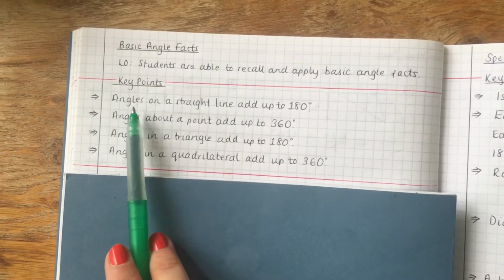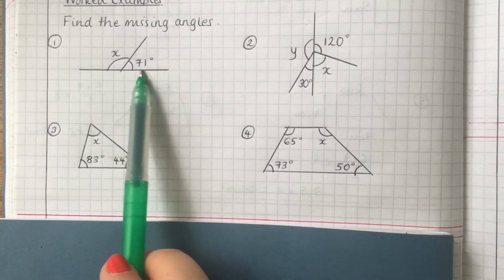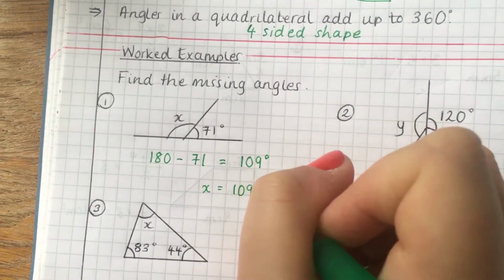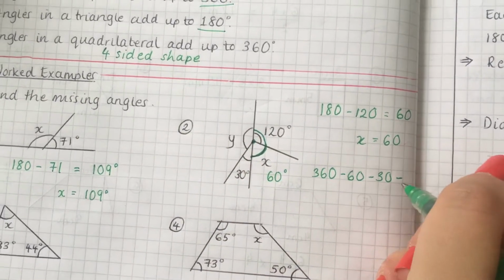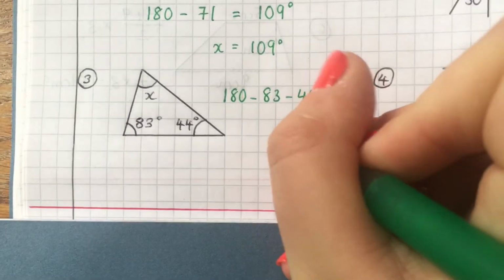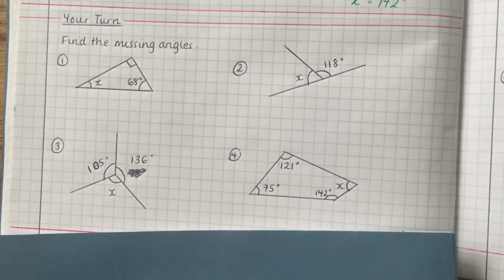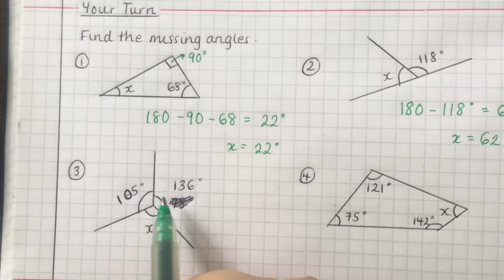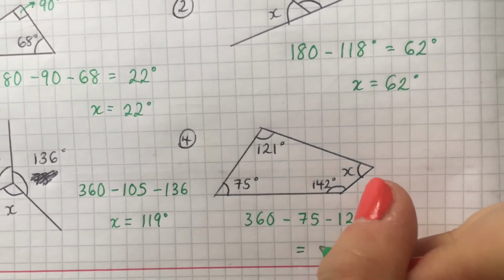Basic Angles Facts: Introduction (F/H)